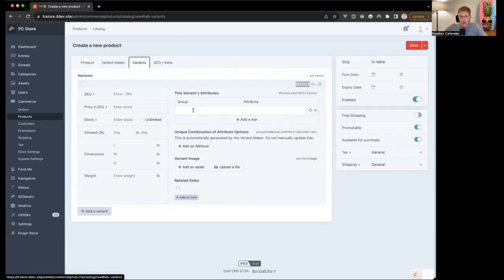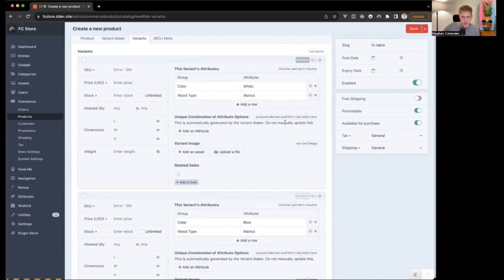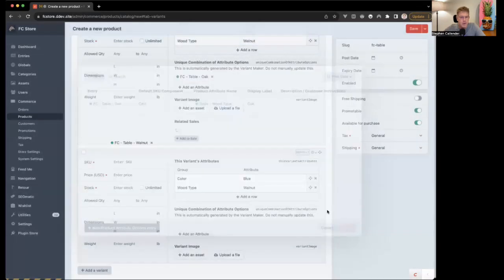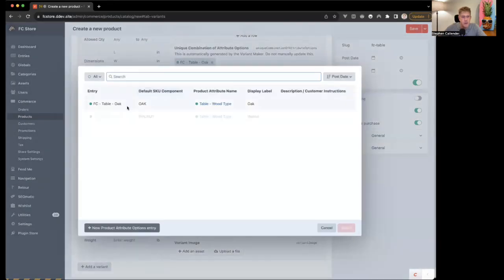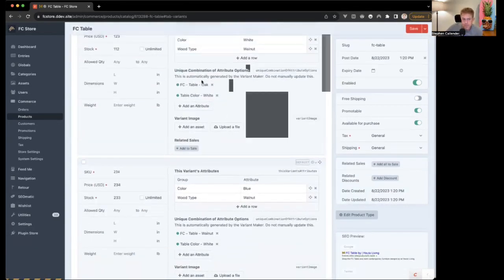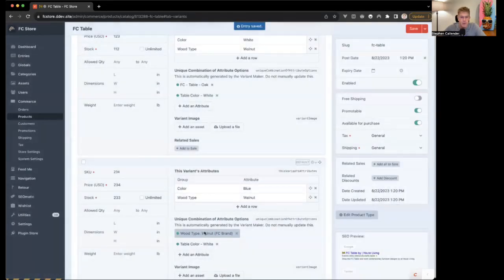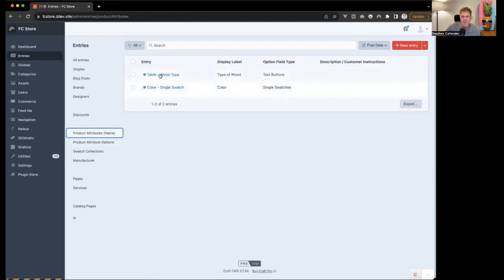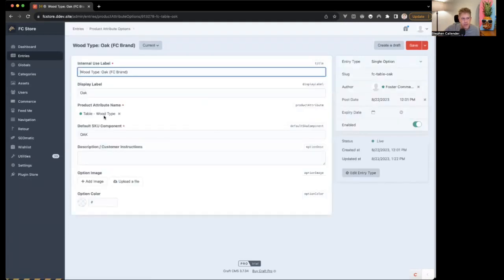Episode Six - Rethinking the Variant Manager plugin | Summer Sprints with Foster Commerce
In this video, Stephen walks viewers through the result of some hard questions the team is asking this week about our Variant Manager plugin.

Is this the right thing to build? Is it the right scope? Will it be useful to anyone?

While we may not have all the answers yet, asking these and other questions ensures that we're sticking tight to our goal to make things easier for devs and merchants who use Craft Commerce.